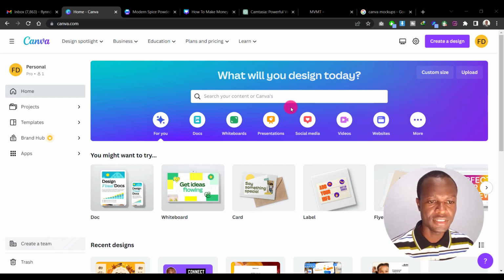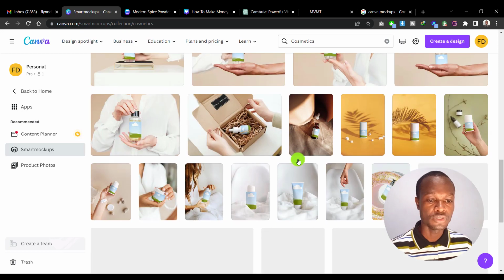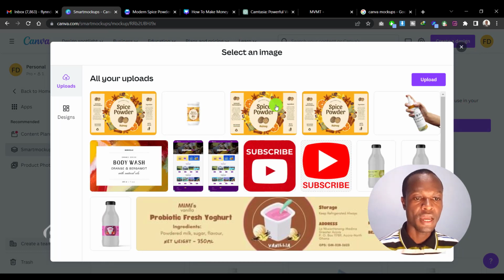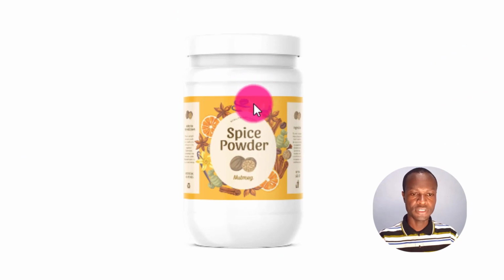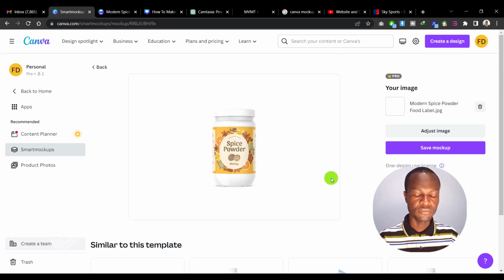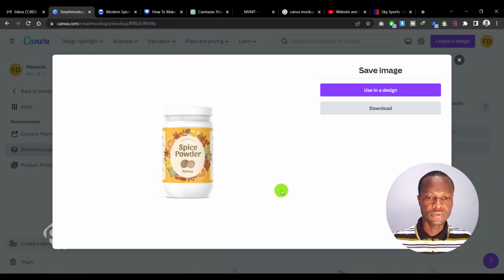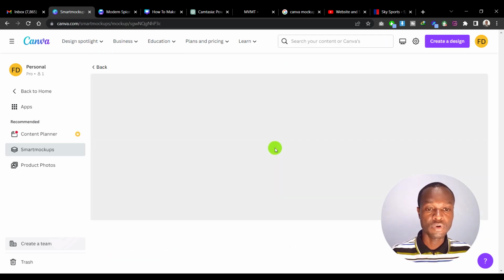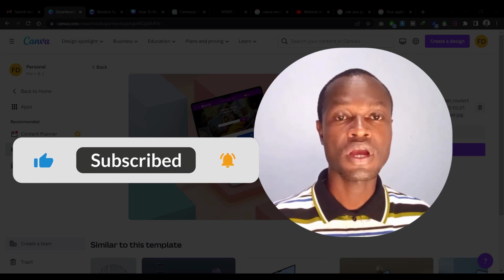Uncover the Power of Free SmartMockups in Canva - Canva for Beginners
In this short Canva Tutorial, I show you how to create smart mockups in Canva. Its a very simple and free way to get mockups for your products with labels or device mockups as well.